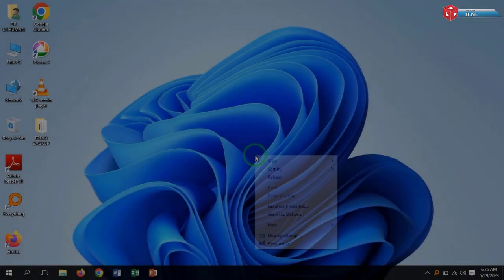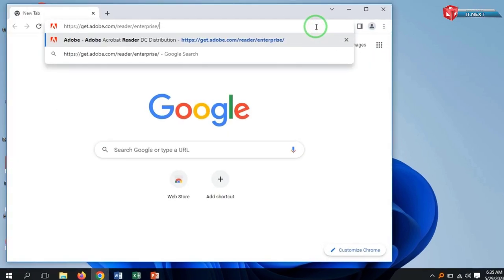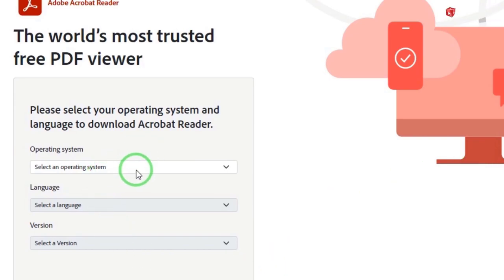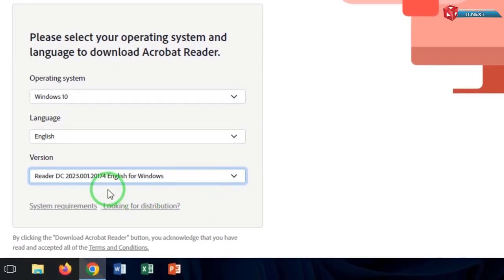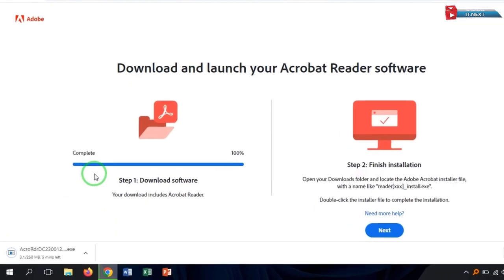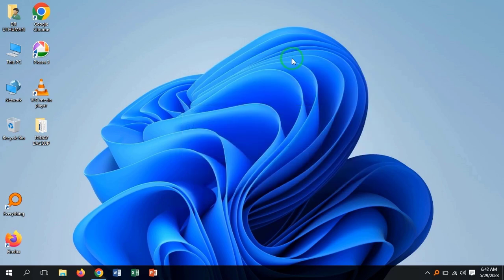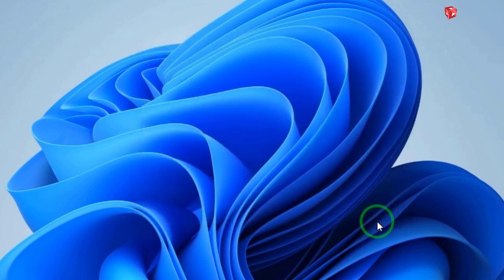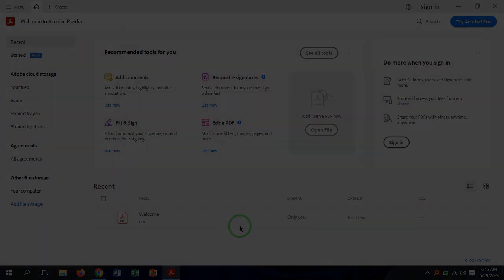How to Download and Install Adobe Reader Dc on Windows 11, 10, 8 and 7 For Free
In this video, I'm going to show you how to download and install Adobe Reader DC on Windows 11, 10, 8 and 7 for free. Adobe Reader DC is a free software that lets you read PDFs and other standard document formats.

If you're looking for a way to read PDFs and other standard document formats on your computer, then this video is for you! By following these easy instructions, you'll be able to download and install Adobe Reader DC on your Windows computer for free. So be sure to watch the video, and you'll be able to read PDFs and other standard document formats like a pro!